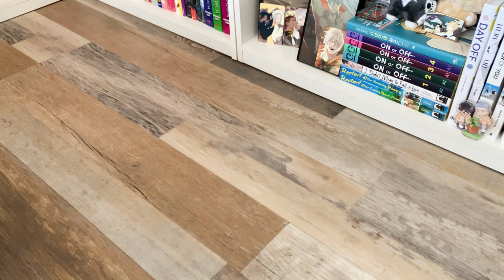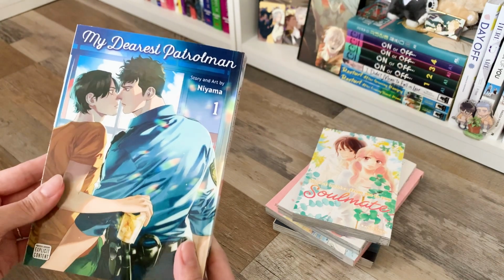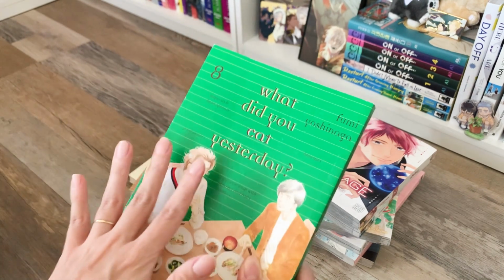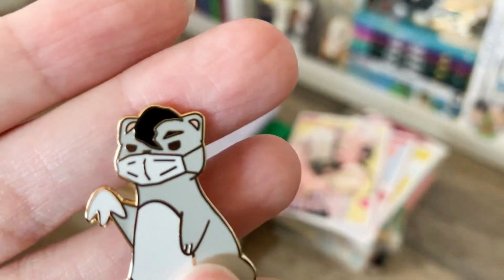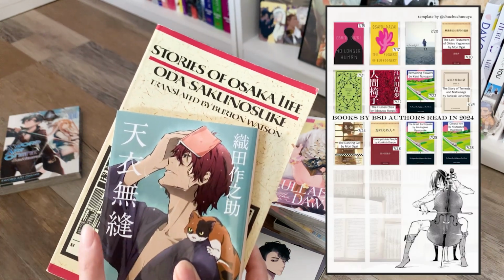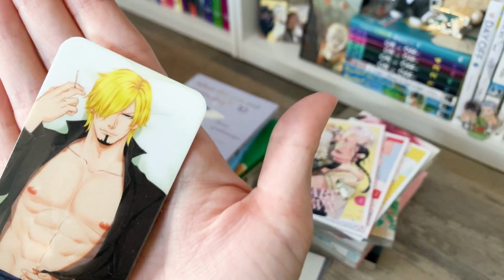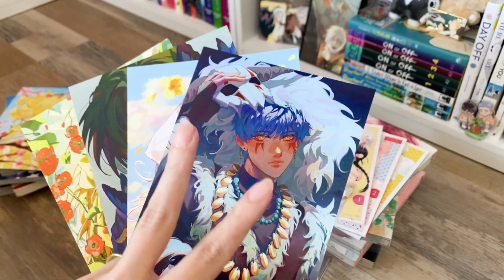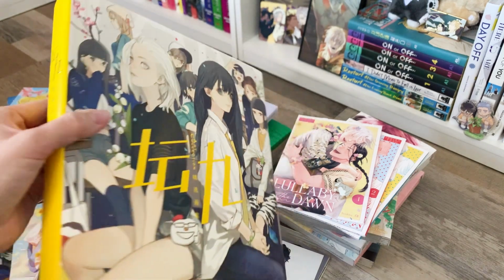Manga and Merch Haul | shoujo shounen seinen bl pin mail fanart prints art book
TIMESTAMPS:
00:00 Intro
00:34 In the Clear Moonlit Dusk
01:35 A Sign of Affection
02:38 A Condition Called Love
03:55 Kimi ni Todoke Soulmate
05:33 My Dearest Patrolman
07:04 Engage
08:59 What Did You Eat Yesterday?
15:30 Thank you @cadence_la  !! Lullaby of the Dawn & Omi pin by bionyo
18:13 Haikyu!! Kiyoomi Sakusa & Atsumu Miya fanart prints by kananking45
19:25 Sword Art Online Re:Aincrad
20:15 Oda Sakunosuke’s Stories of Osaka Life - bsd lit!!
23:49 Designated Dreams | NieR: Automata 9S 2B fanzine
24:37 One Piece
25:39 One Piece Card Game - Sanji trading card
26:59 One Piece Sanji pins by pinlapum_store
28:14 One Piece Sanji bookmark by theyaoiarmy
29:06 One Piece Sanji fanart print by yokami.art
30:23 Apothecary Diaries fanart print by ninaxi_sham
31:27 Smyrna and Capri spirits pin by i.pin.boys
32:29 Jujutsu Kaisen Toji pin by hunterflowerpin_ & kinoko0927513
33:17 Jujutsu Kaisen Toji pin by zeninpins
34:33 Yona of the Dawn Shinah Kija Jaeha Zeno fanart prints by estereggz
36:27 Tan Jiu Art Collection | Tamen de Gushi & Mosspaca Advertising Department
40:42 Upcoming Content / Outro

(´• ω •`) ♡